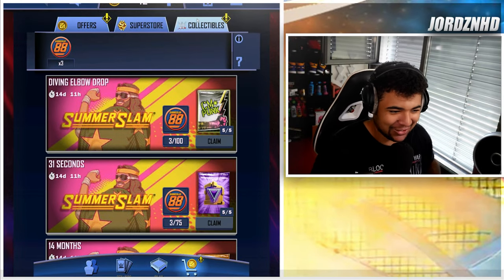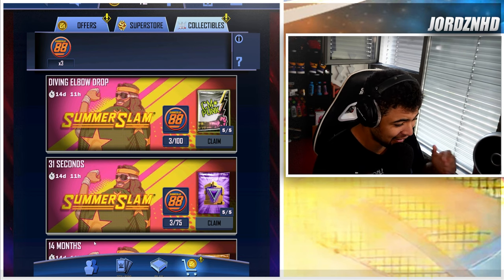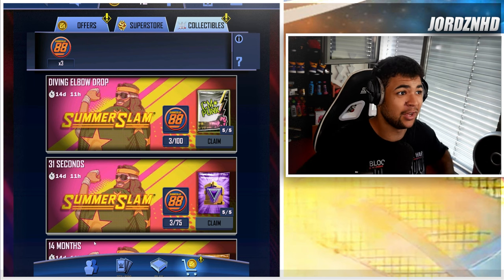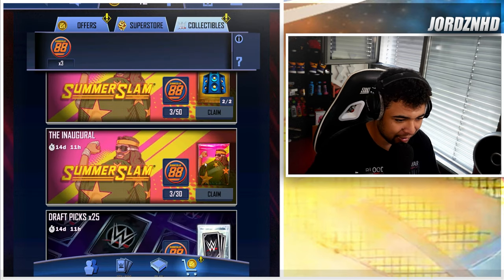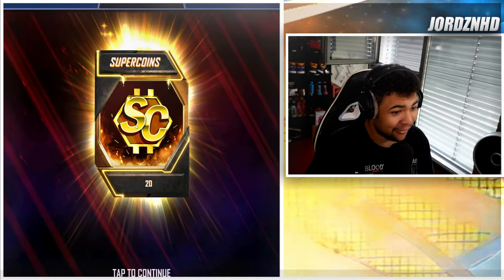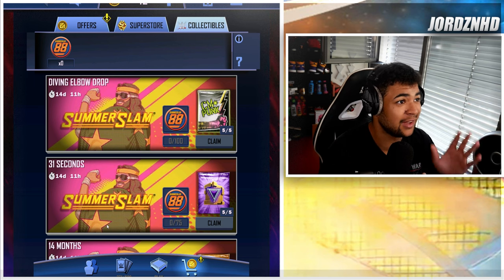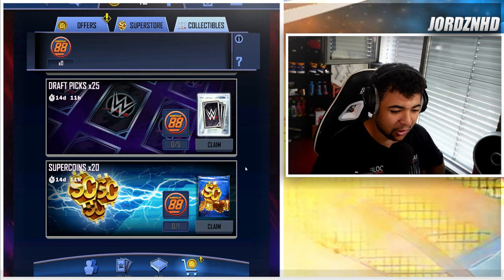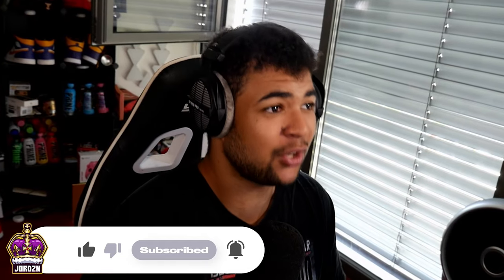HOW TO GET UNLIMITED SUPERCOINS FOR FREE IN WWE SUPERCARD RIGHT NOW!!